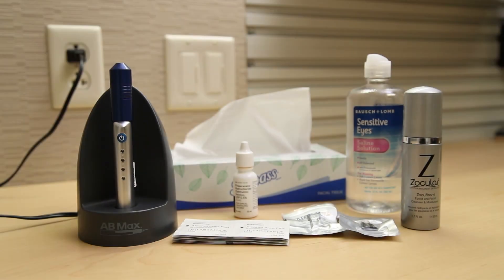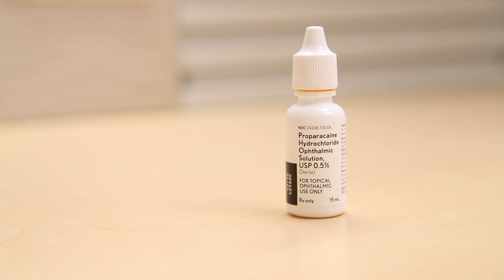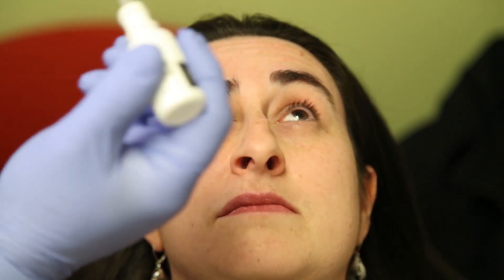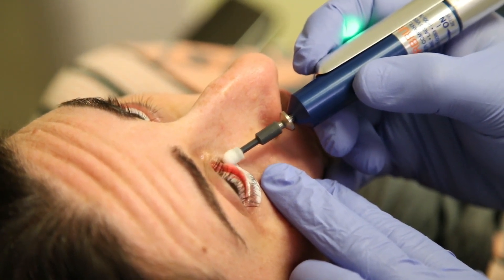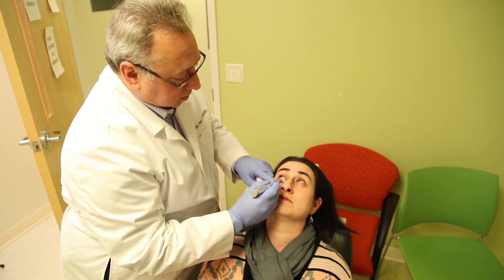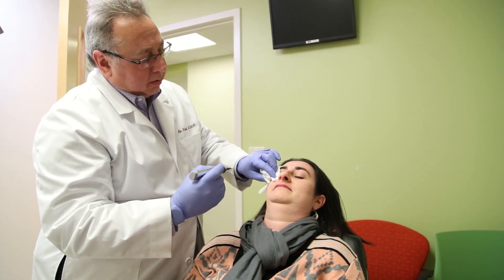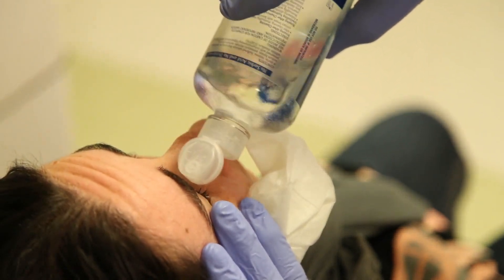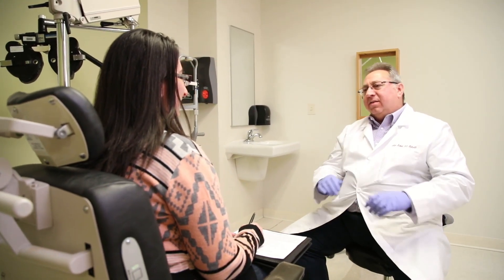AB MAX PCES Instructional Video HD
AB MAX Periciliary Eyelid Scaling CES Instructional Video HD